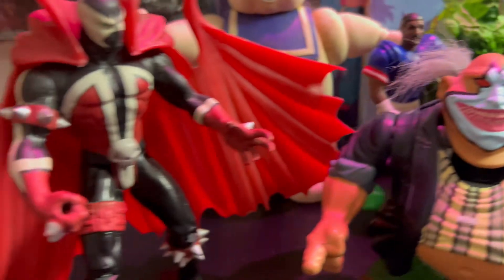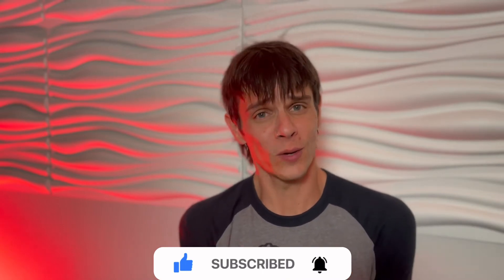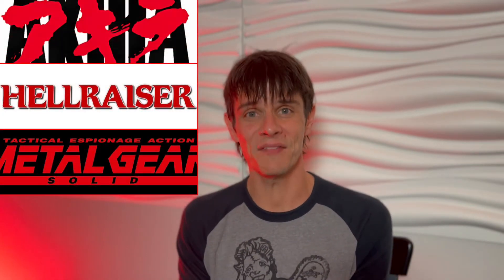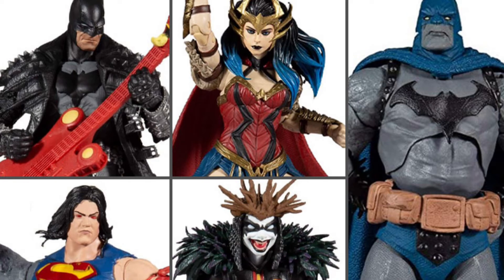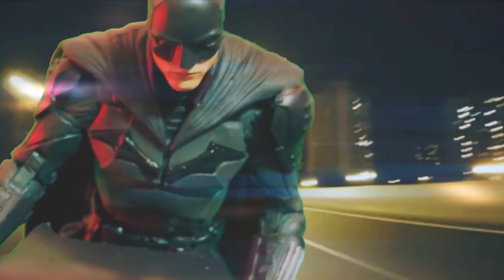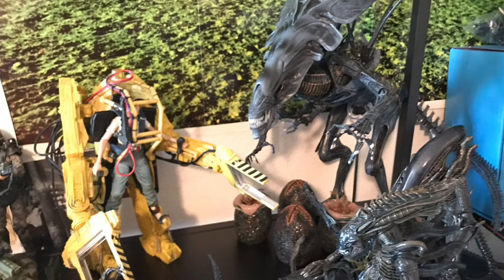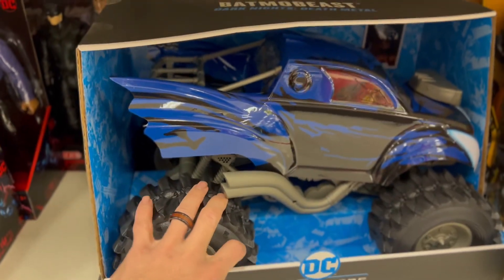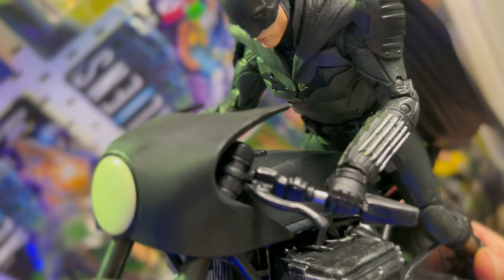Let's talk about McFarlane Toys DC Multiverse Action Figure Line and The Batman Figures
Thank you so much for stopping by 2Day Rentals. I decided to finally jump into the new DC Multiverse line by McFarlane Toys. Here I discuss my personal experiences with the line and briefly what I think of these new figures.I will also take a look at the new character design in general.

Since recording this I have already picked up some new figures from this line and can't wait to discuss more in the future. What you favorites? Do you have any? What characters would you like them to release next?

Links on my channel page.
I do fun stuff there too!!!